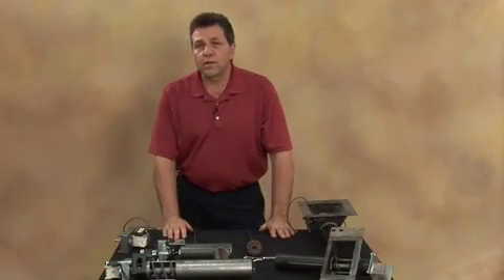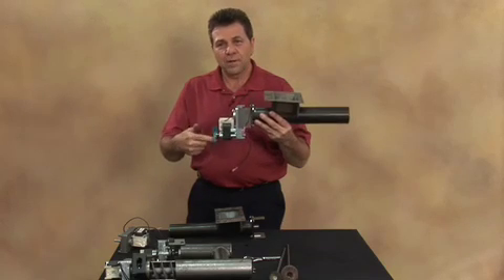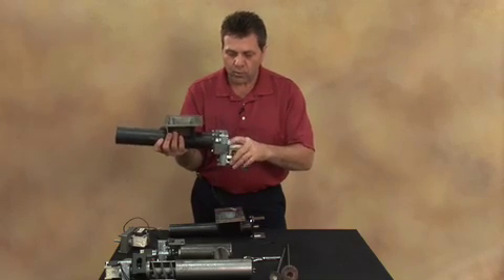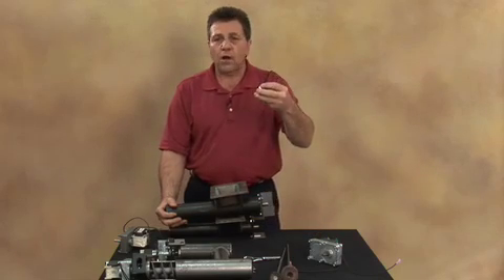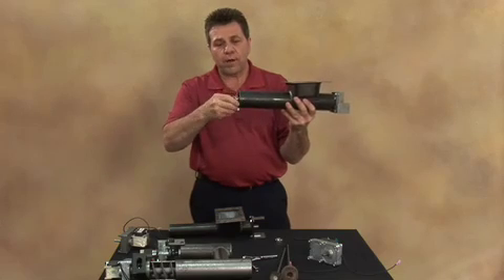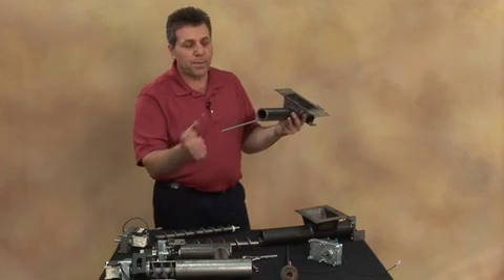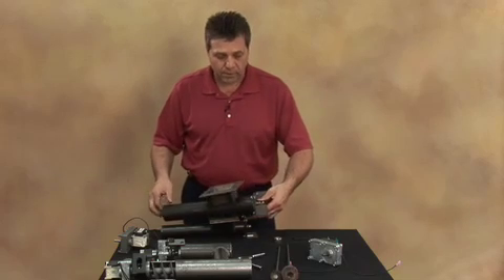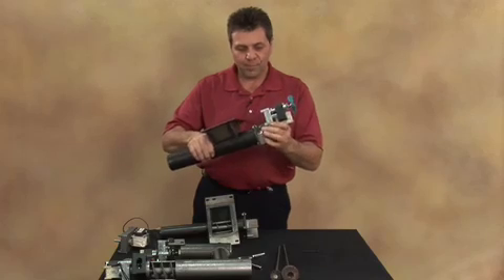Magnum Stove and Furnace Auger Demonstration: Part 2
Can A Pellet Stove Run Off of a Wind, Solar, and/or Battery System? Your Answer

Maintenance of auger systems in the Magnum Countryside and Magnum pellet furnace.Explore renewable heat options today. Request your "Free Buyer's Guide to Finding the Best Renewable Energy Appliance"